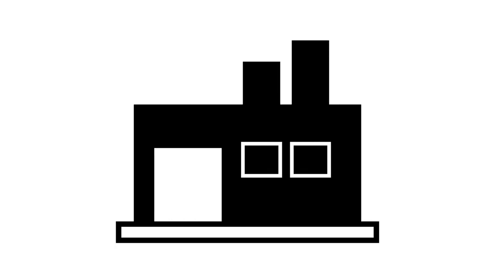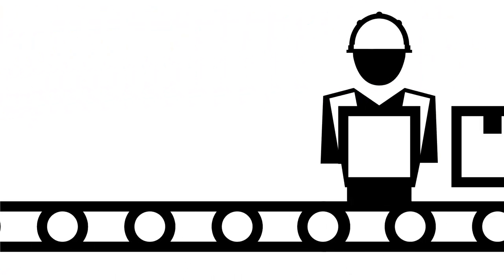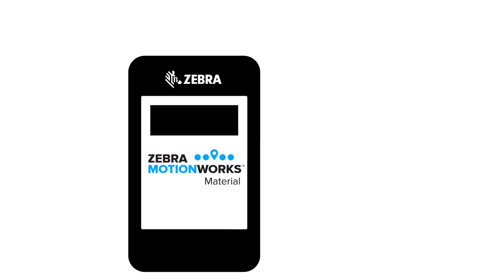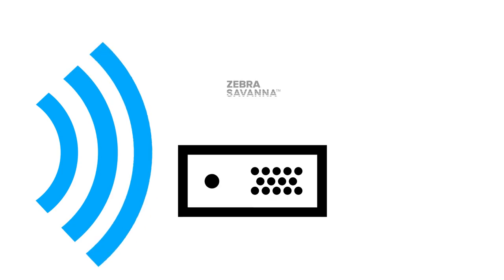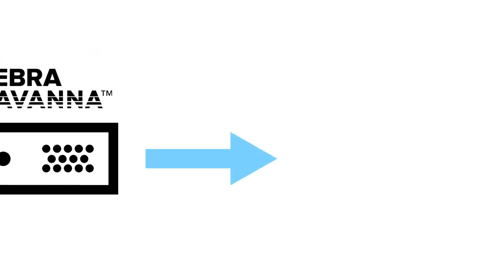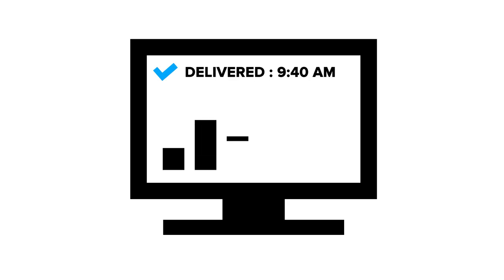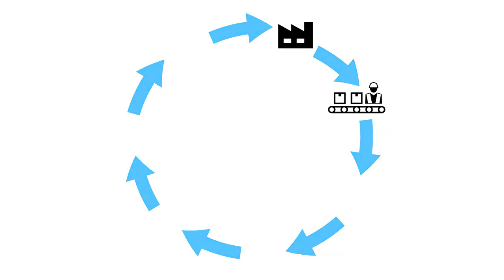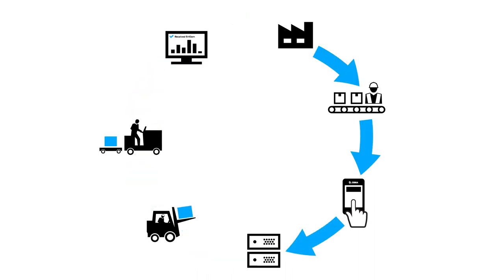MotionWorks Material - How it Works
A step by step overview of the MotionWorks Material RTLS location solution.